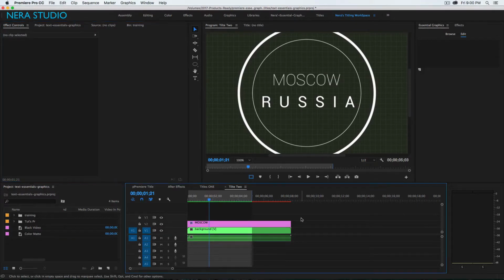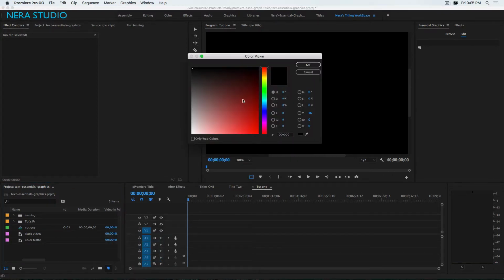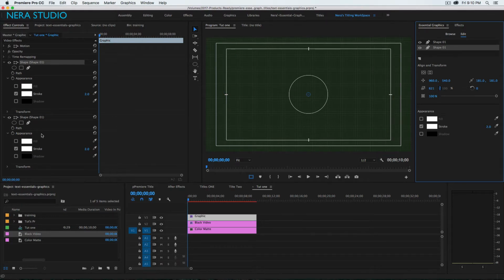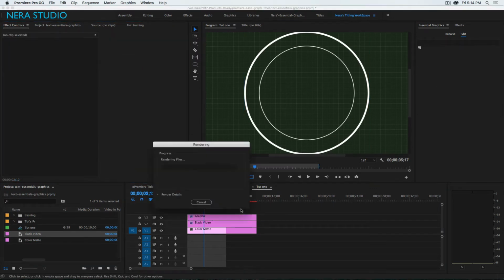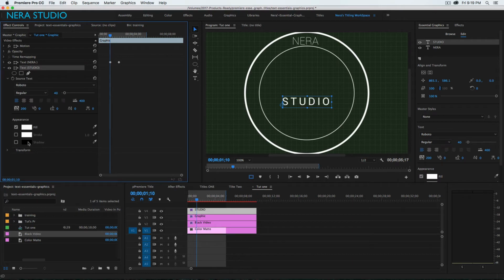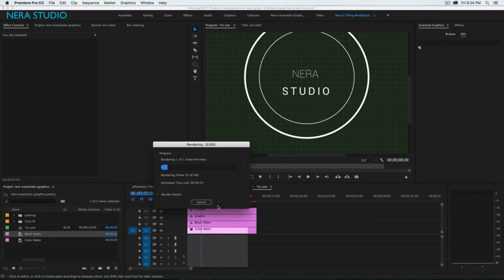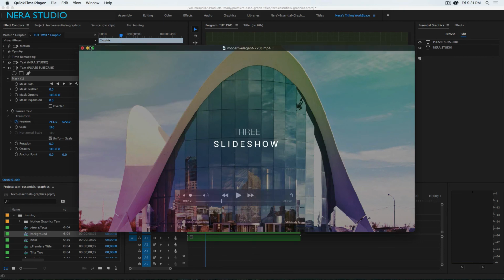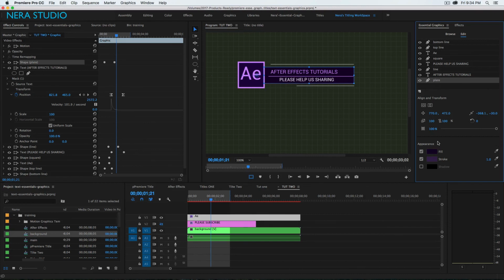TUTORIAL ESSENTIAL GRAPHIS TITLE Lower thirds in premiere [PART I]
Welcome to another premiere pro tutorial 2017 spring, in this video we gonna create the basic animation using the essential graphics tools added on the latest version of premiere, to follow this tutorial you must have the Premiere 2017.1.1 v11.0 otherwise you won't be available to get this done...

If you find interesting  this tut please fell free to download the lower thirds that we uploaded to our website the link down bellow